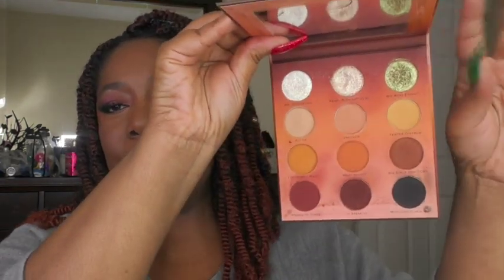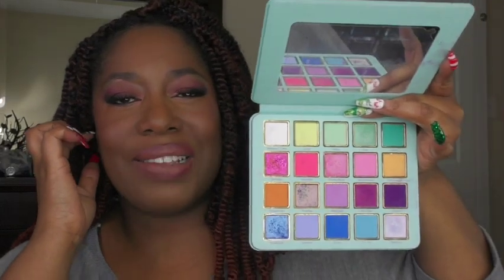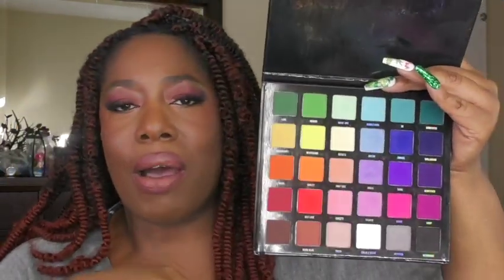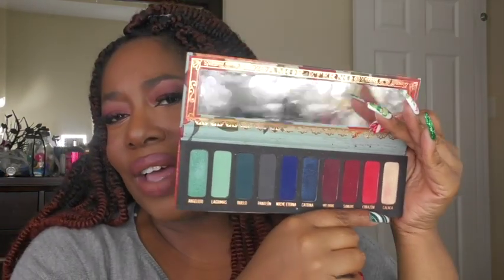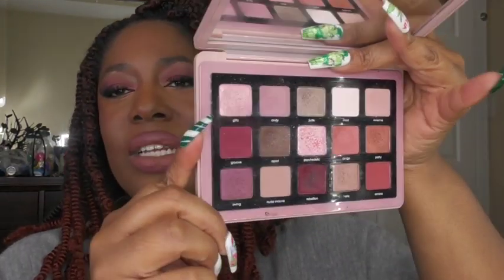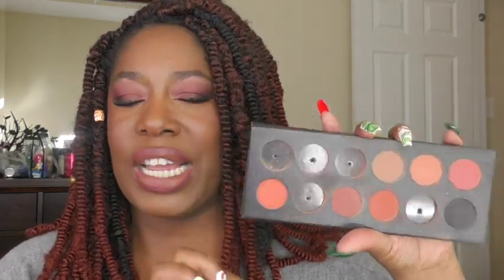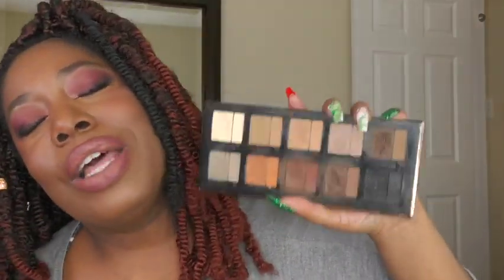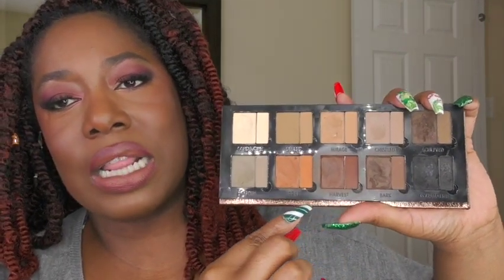My Most Used Eyeshadow Palettes of 2023 | These were my faves!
Sharing my most used palettes of 2023! Let me know if you want a part 2.

Foundations shades I wear:
CoverFX PowerPlay in N110
Lisa Eldridge Seamless Skin foundation in 33
Danessa Myricks Blurring Balm Powder and Colorfix Nude in 9
Sephora Best Skin Ever in 59N
YSL All Hours in DN 7
Fenty in 450